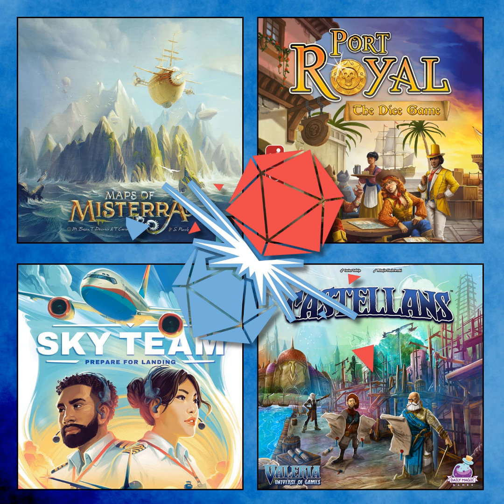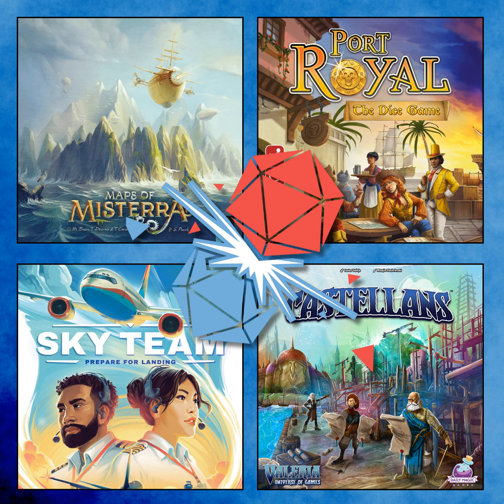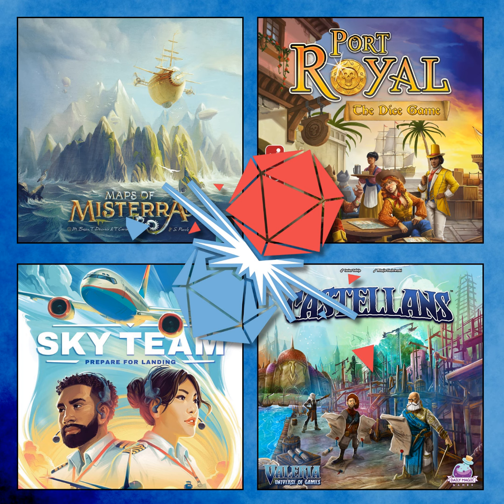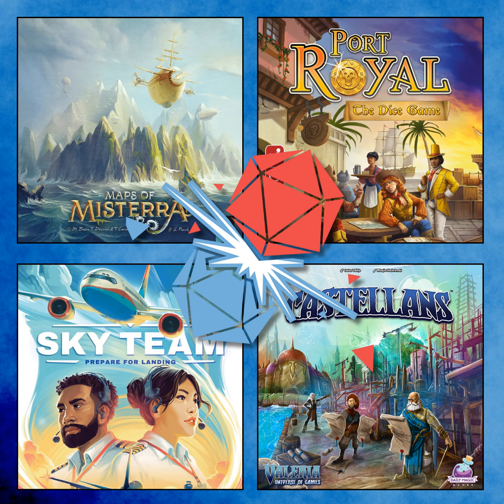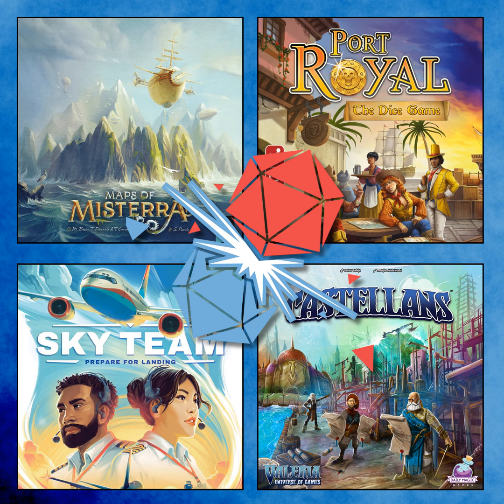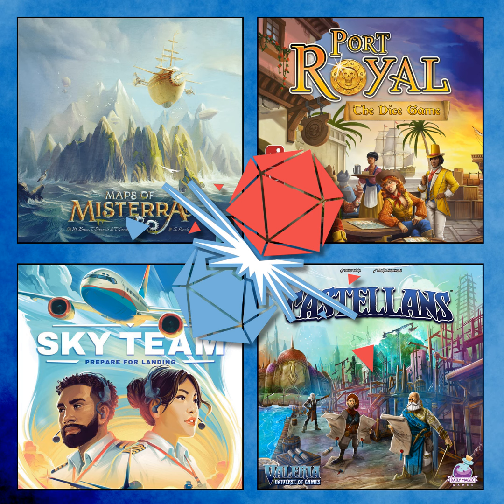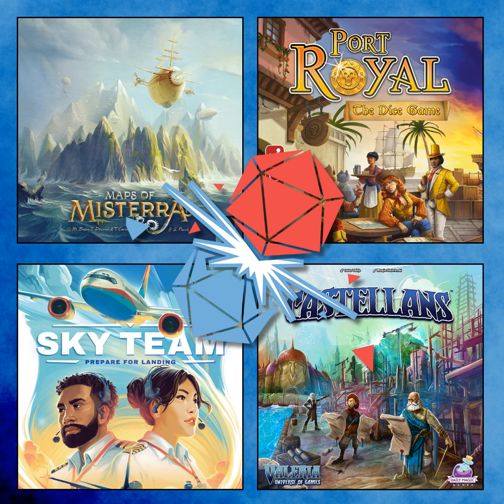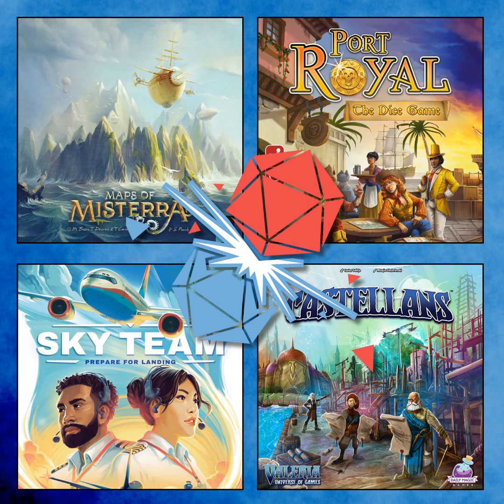Episode 152 - Castellans, Sky Team, Port Royal: The Dice Game, and Maps Of Misterra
Warning: This podcast contains strong language and adult content

In this jam-packed episode of tabletop gaming chat, we have a few miniature painting brags to get out of the way before we delve into four in-depth board game reviews (sorry if you were hoping for some DIY or BBQ tips in this episode).

The dice-drafting, area control game, Castellans gets the Polyhedron Collider treatment, before Steve and Rory wax lyrical about the two-player cooperative game, the Spiel des Jahres game of the year winner Sky Team. We then explore and map new islands in Maps of Misterra, before sailing the high seas in search of booty in Port Royal: The Dice Game.

Finally, we delve into the mailbag to talk about AI in board games, and our biggest gaming surprise of the year.

Games Mentioned

00:00:00 Miniature Painting, Star Wars: Imperial Assault and Lord of the Rings: Journeys in Middle Earth 00:07:01 Castellans 00:19:18 Sky Team 00:27:30 Maps of Misterra 00:41:07 Port Royal and Port Royal: The Dice Game 00:58:26 The Mail Bag

Or you can add the Polyhedron Collider Cast RSS feed to your favourite podcast player

qfgi9tua